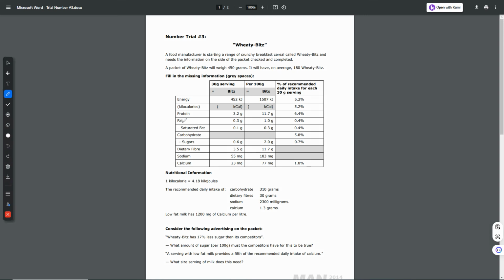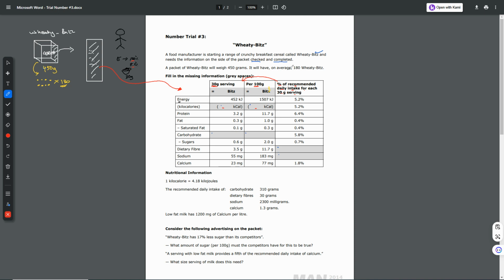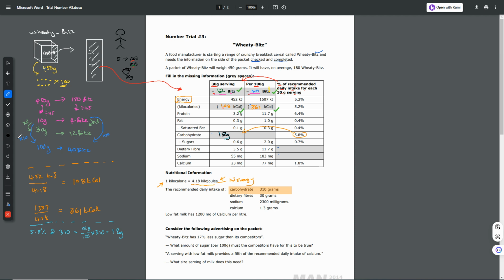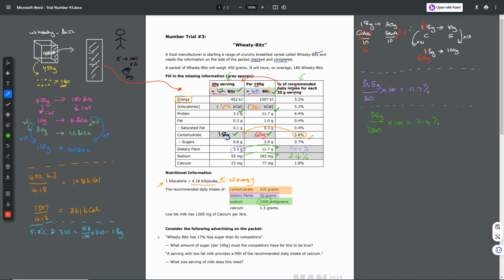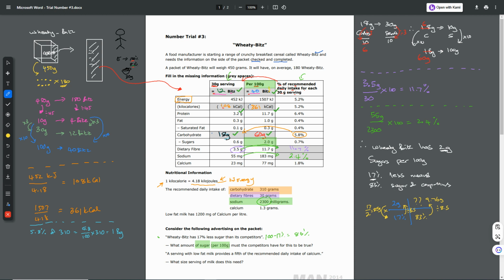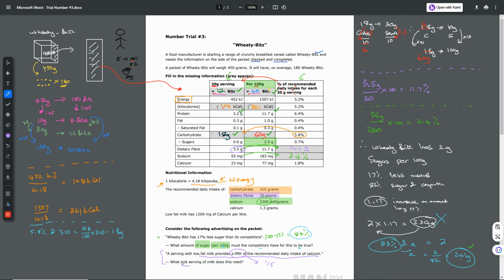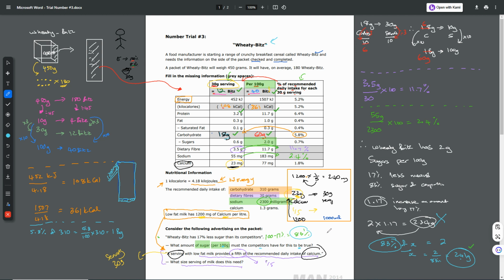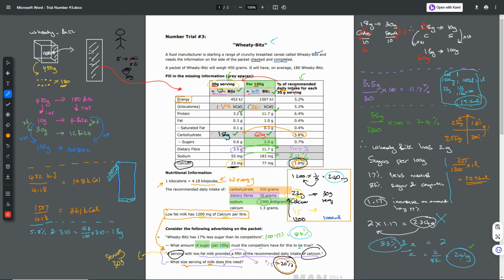Number Internal Practice NCEA Level 1